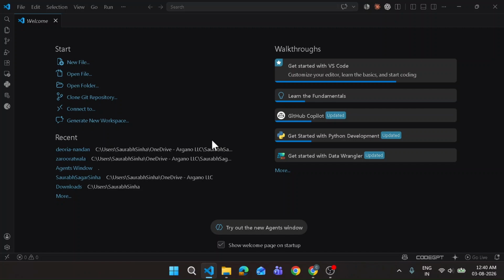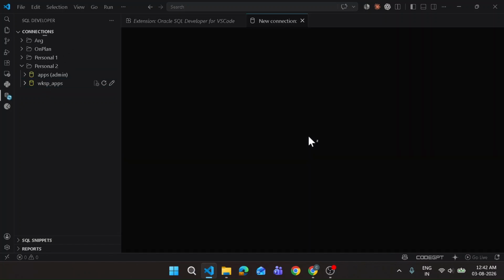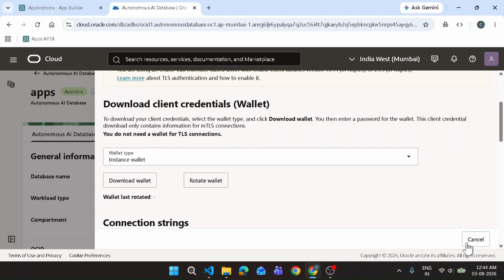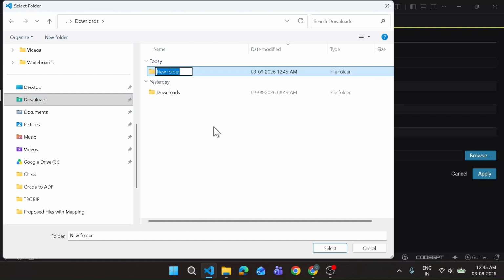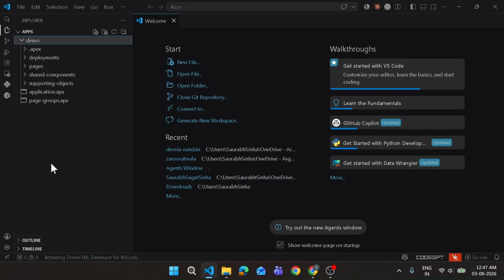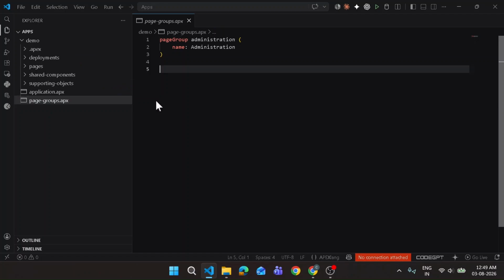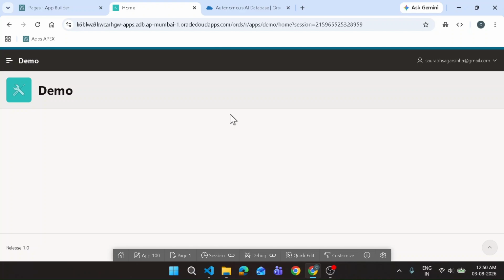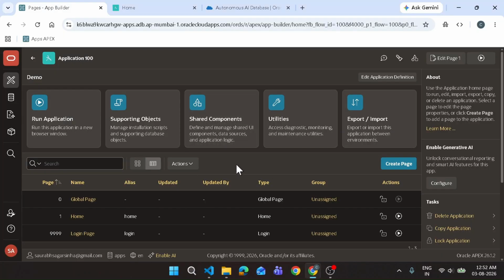Build APEX Apps in VS Code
Build, generate, and deploy a full Oracle APEX application — all without leaving VS Code.

In this video, I'll walk you through the complete workflow of developing Oracle APEX apps using Visual Studio Code instead of the browser-based App Builder:

🔹 Connect to your Oracle Database directly from VS Code
🔹 Generate a full Oracle APEX Application from your VS Code project
🔹 Push your APEX Application from VS Code to your APEX Workspace and test it live in the browser

Whether you're an Oracle APEX developer wanting a faster, code-first workflow, or a VS Code user curious about low-code development on Oracle, this walkthrough covers everything step by step.

🔗 Follow along:
Handle: @saurabhsagarsinha-code